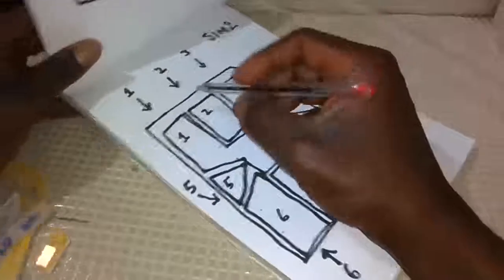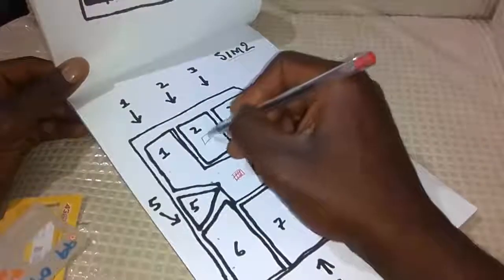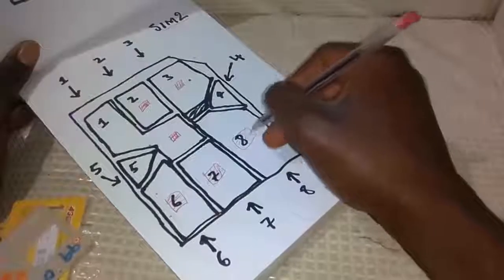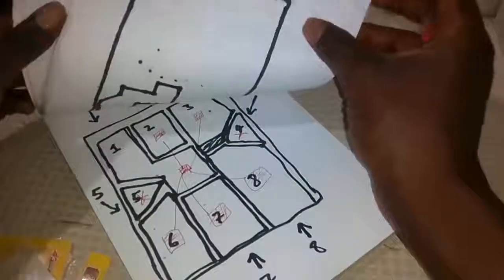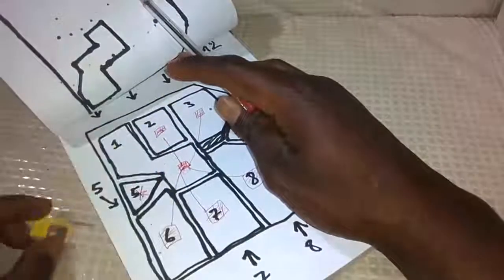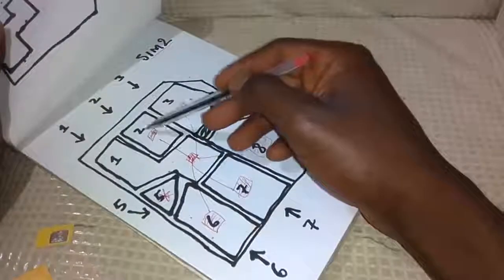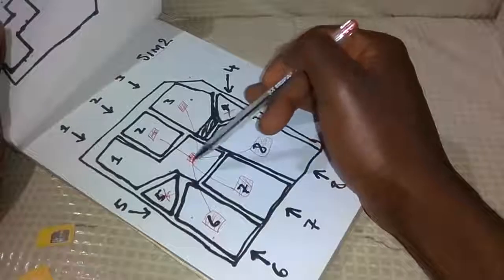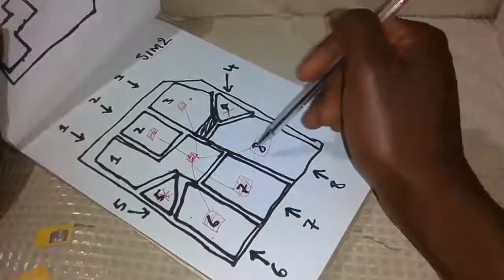HOW TO HACK ANY SIM AND GET FREE INTERNET